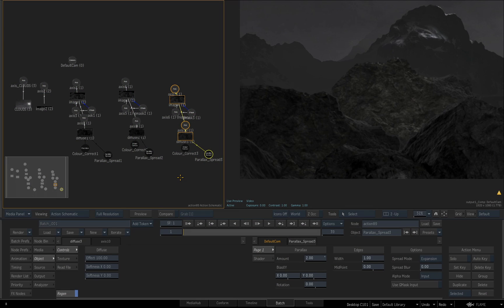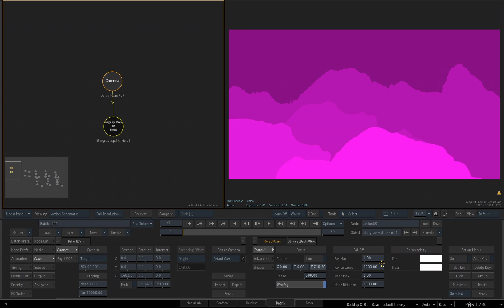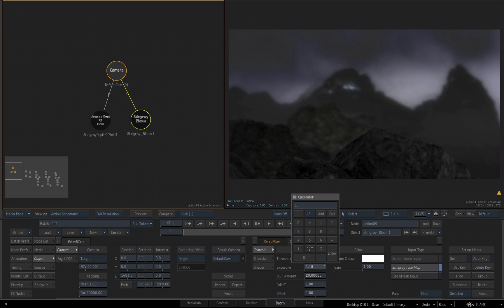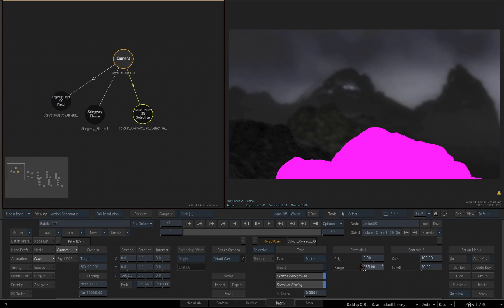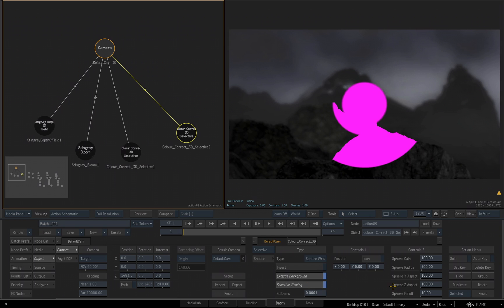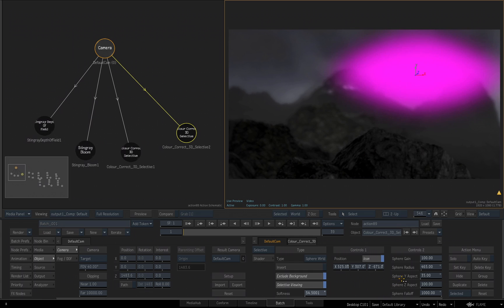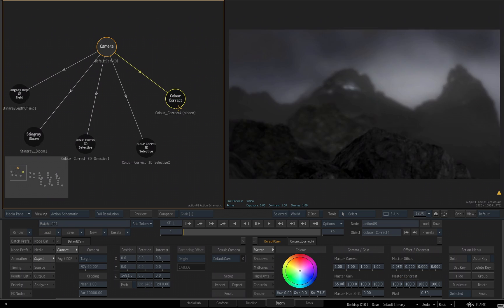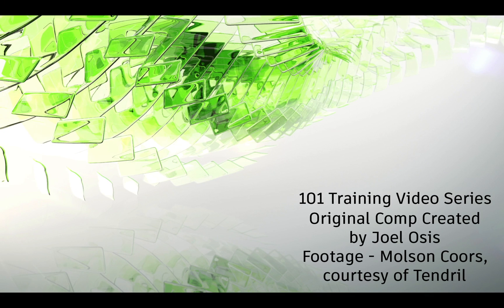Flame - Getting Started - Camera FXs in Action - Part 23 of 28